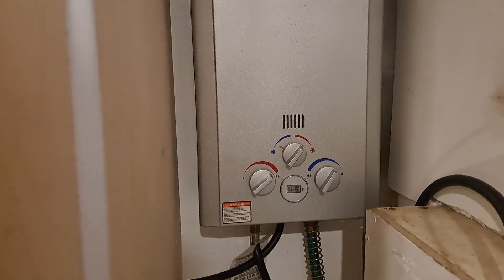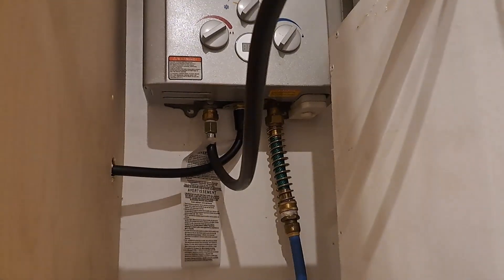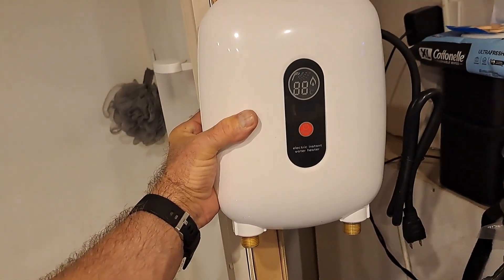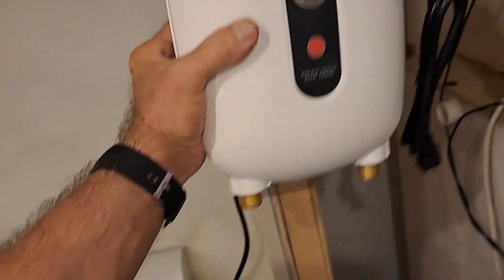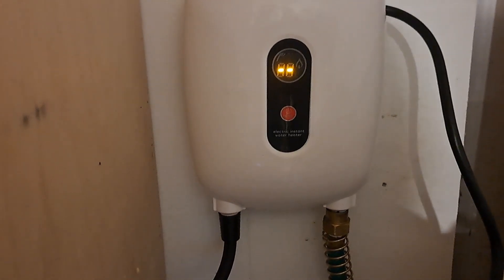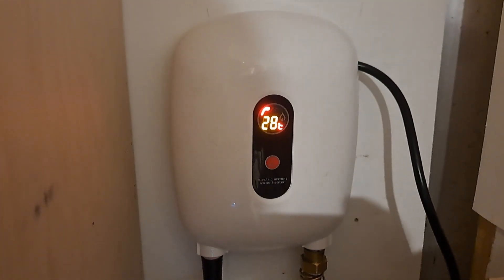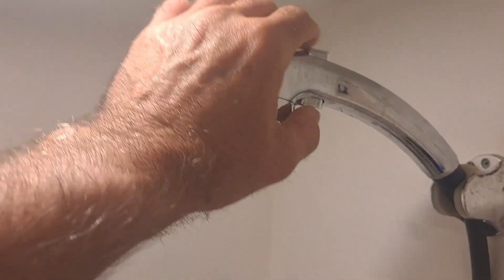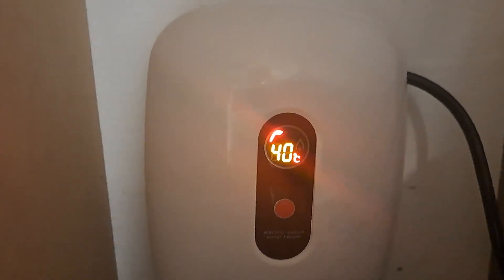Box Truck Vagabond - New Water Heater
In this video, I explain why I needed a new water heater and follows the installation of the new one. Also, to wish you a Happy New Year!